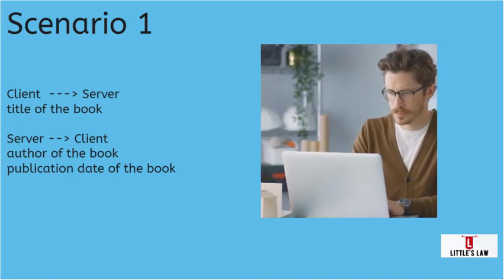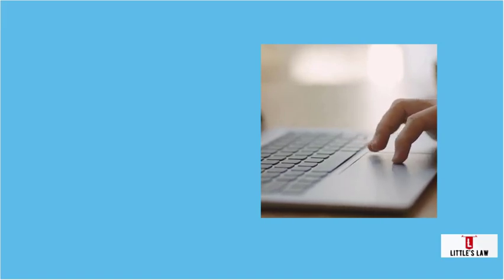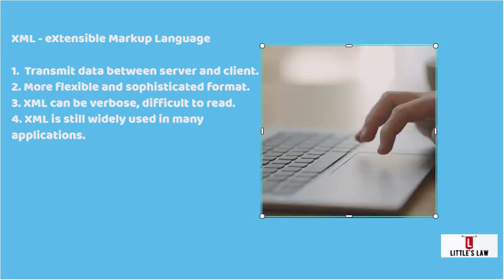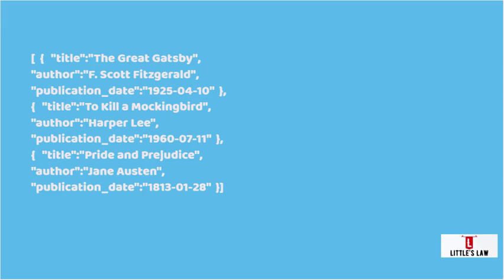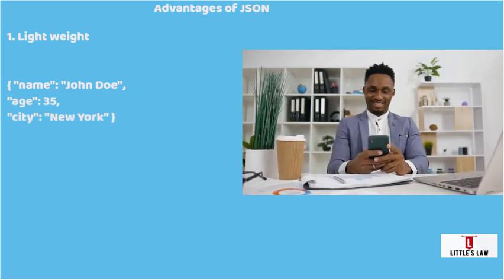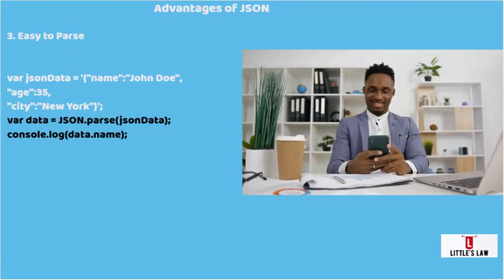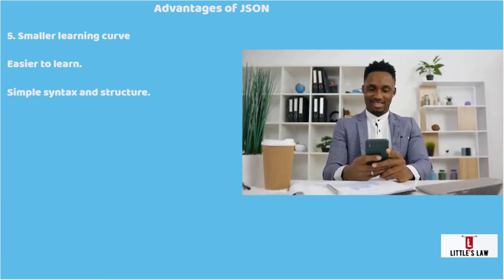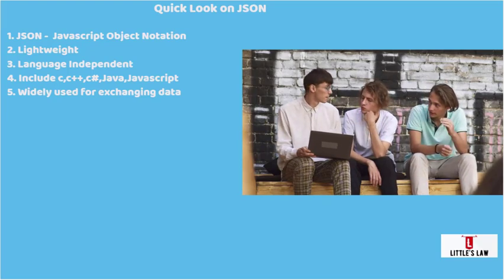What is JSON ? Why we use JSON ? Advantages of JSON explained in 10 minutes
JSON Vs XML